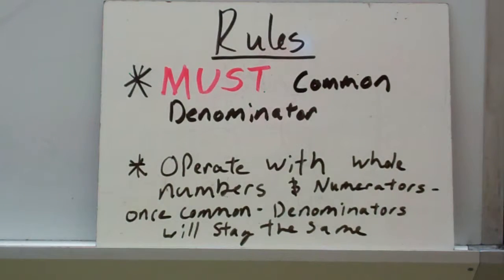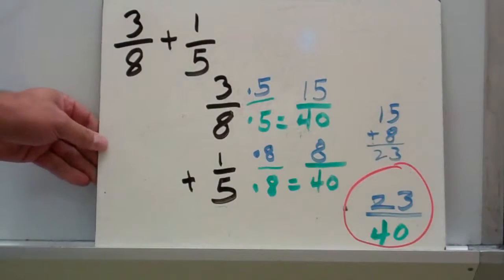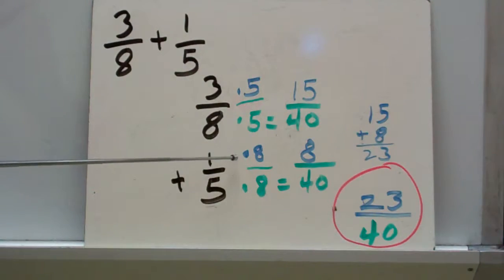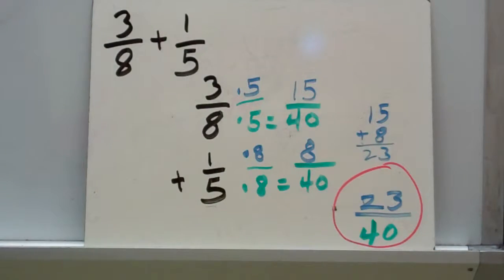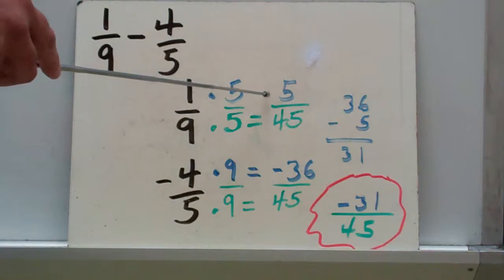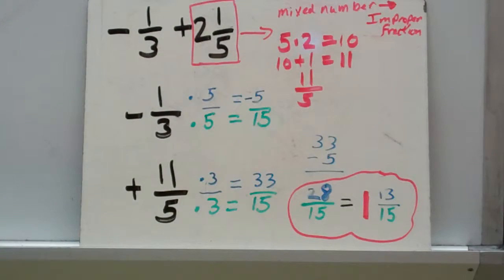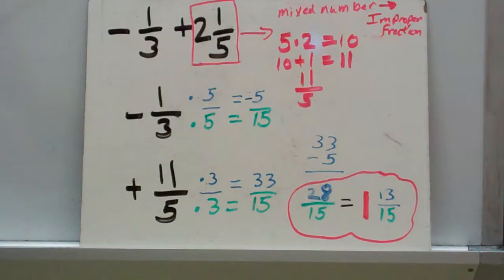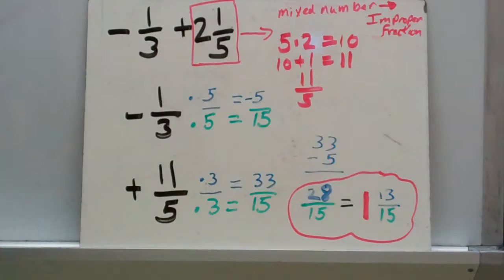Mr K's Adding and Subtracting Fractions 7 1